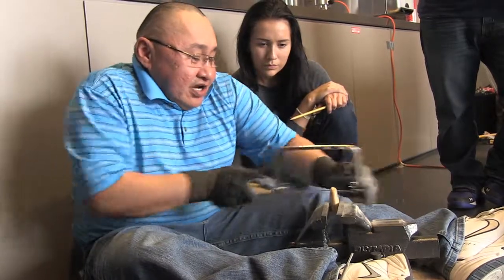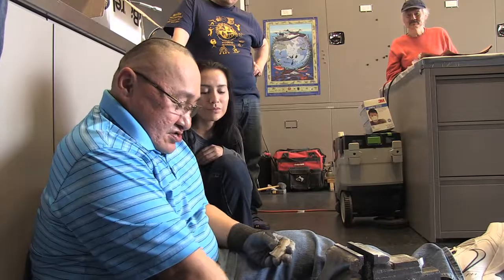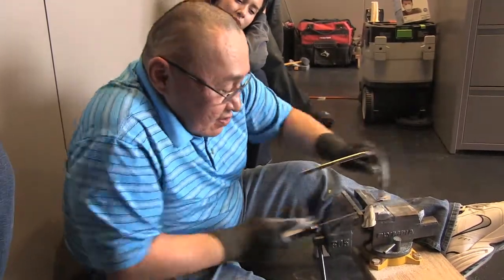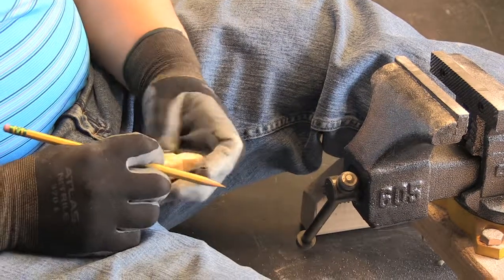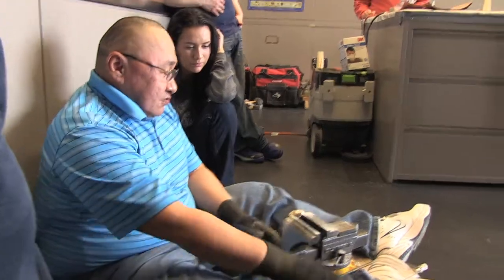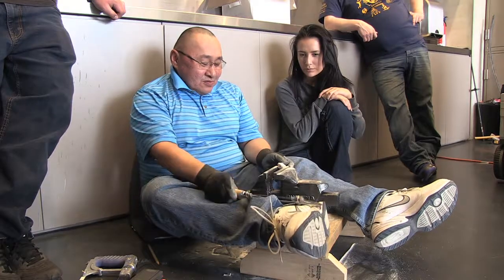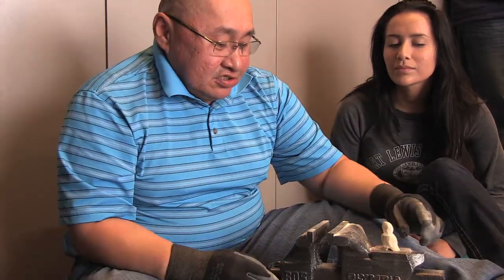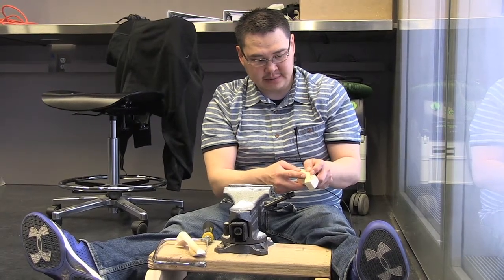Sculpting Ivory (13 of 17): Shaping Ivory with Hand Tools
Walrus ivory is a precious sculptural material that for millennia has been carved into a nearly endless variety of forms essential to Arctic life, from harpoon heads to needle cases, handles, ornaments, buckles and many more. Naturalistic and stylized figures of animals and humans were made as charms, amulets and ancestral representations. Carvers today bring this conceptual heritage to new types of work.
During a week-long residency organized by the Arctic Studies Center at the Anchorage Museum in 2015, Alaska Native carvers Jerome Saclamana (Iñupiaq), Clifford Apatiki (St. Lawrence Island Yupik) and Levi Tetpon (Iñupiaq) studied historic ivory pieces from the Smithsonian’s Living Our Cultures exhibition and Anchorage Museum collection, and demonstrated how to process, design and shape walrus ivory into artwork. Art students, museum conservators, school groups, local artists and museum visitors participated throughout the week. Also, a two-day community workshop in Nome was taught by Jerome Saclamana and hosted by the Nome-Beltz High School. The educational videos presented here introduce the artists and document the materials, tools and techniques they use to make ivory artwork.
To learn more about Alaska Native cultures, please visit the exhibition website Sharing Knowledge where you can also find educational materials in the Resources section.